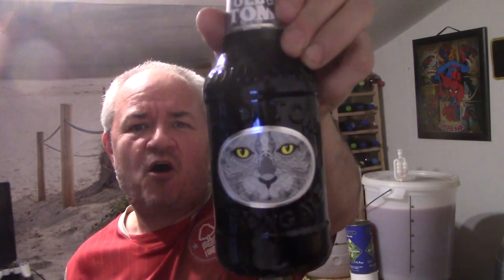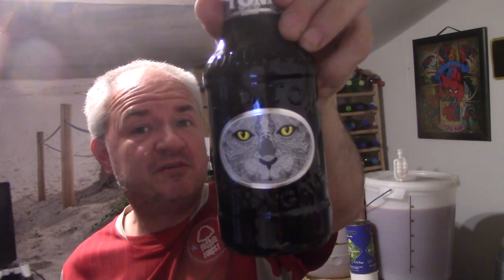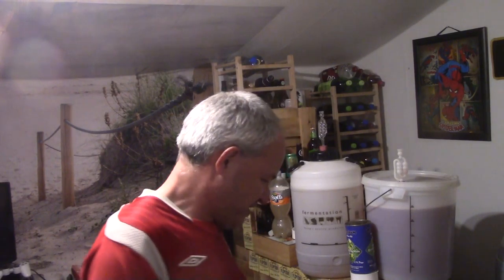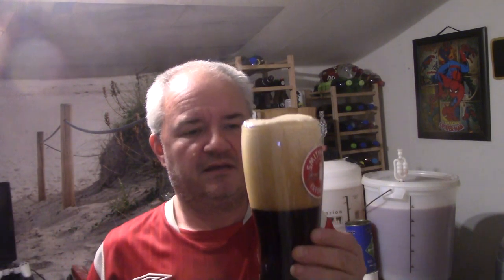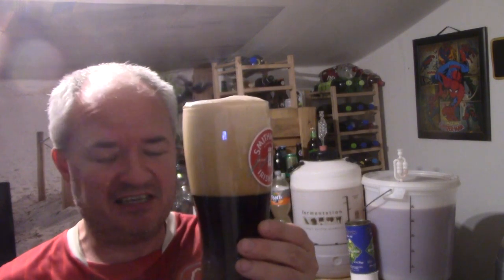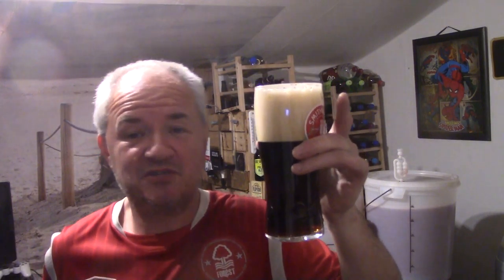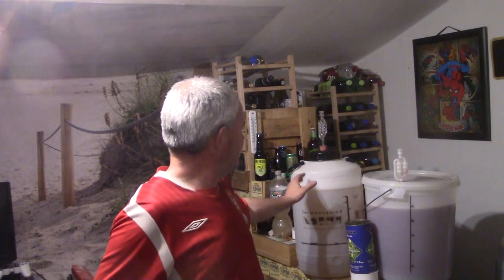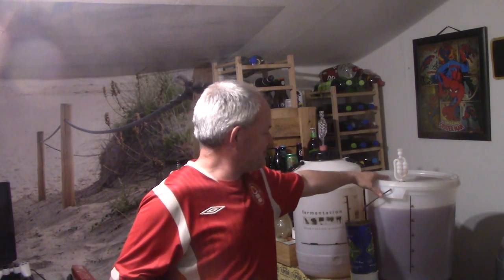Top 10 Beer - Old Tom by Robinsons Brewery - Review #1168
Heres a review of one of the best beers available on shelves in the Big 4 supermarkets, at 8.5% this delivers a mass of alcohol and malt, described as "Rich, malty and warming, Old Tom has a distinctive deep port wine finish, with bitter hops balanced by the heady aromas of dark fruit."